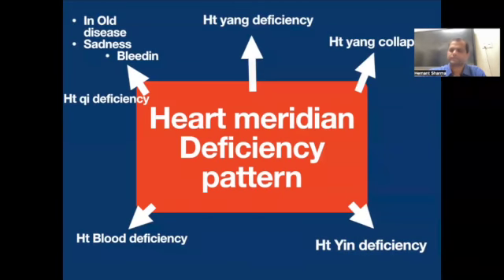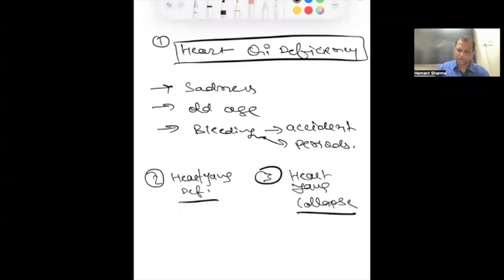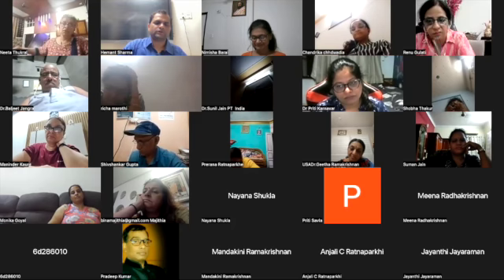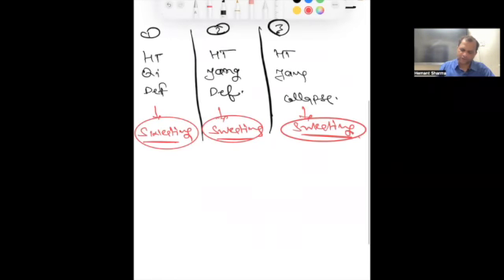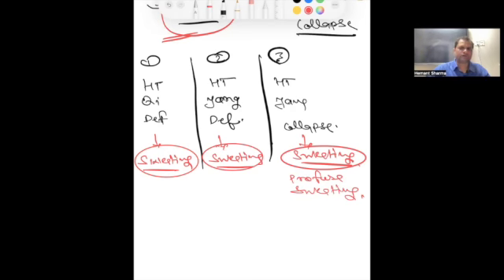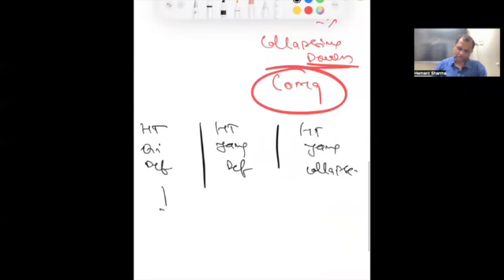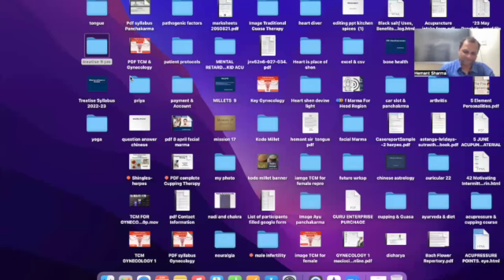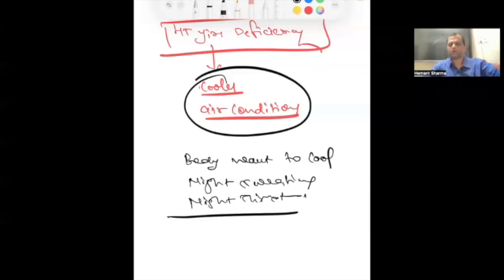9 patterns of Heart In TCM , Traditional Acupuncture , Dr Hemant Sharma - 8160088512